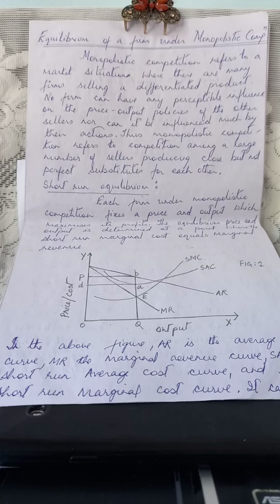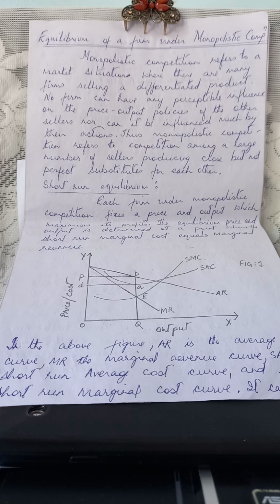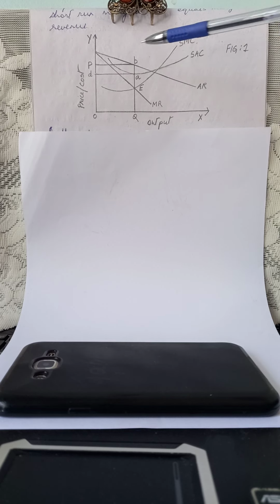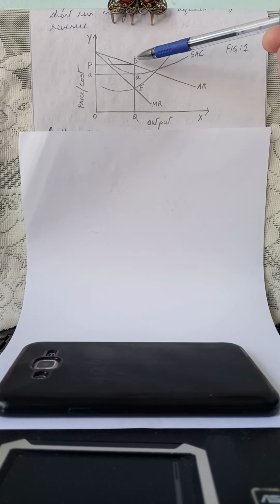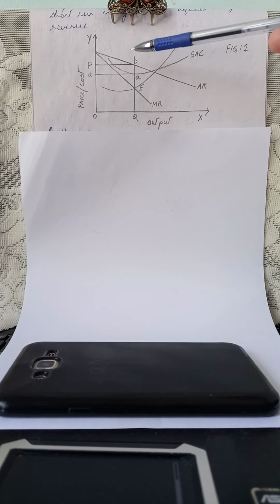23 February 2021